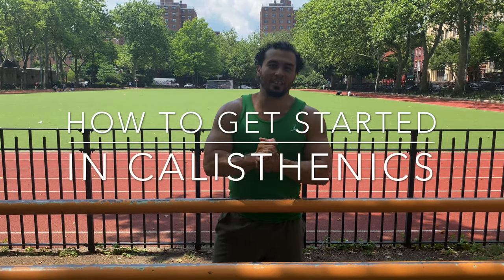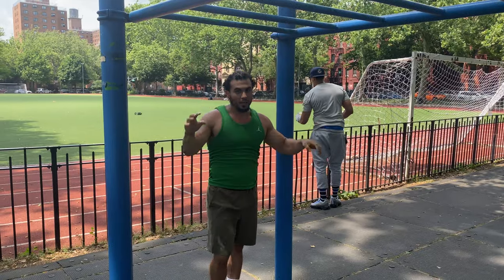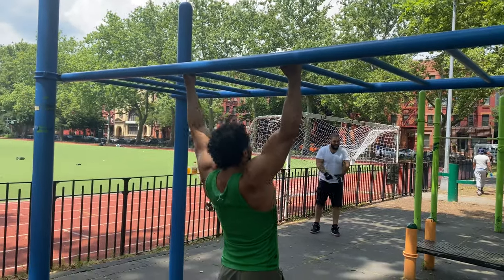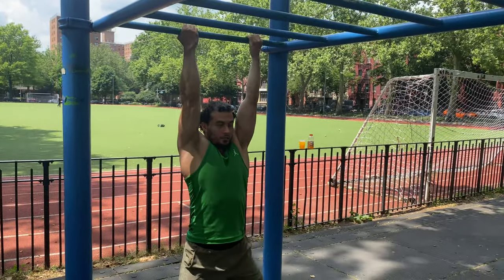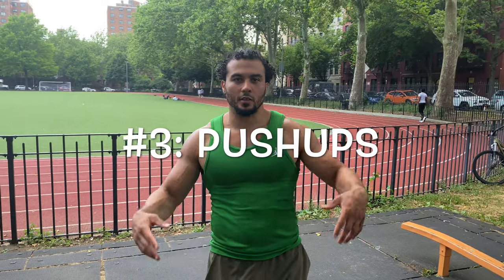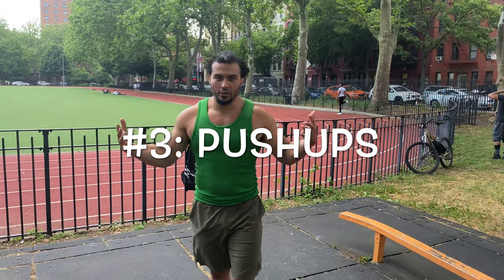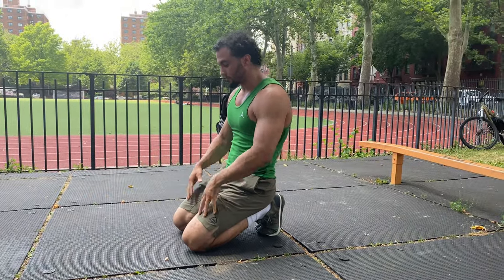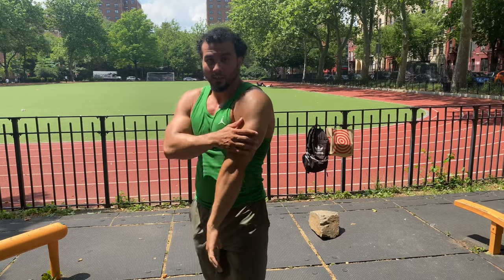How To Get Started in Calisthenics | Eric Rivera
If you’re unsure in how to get started in Calisthenics, check this out!

I’ll show you guys the 4 main exercises you want to add to your routine and should be working on to improve or get started in your calisthenics journey. I also show different scaling options for each if you’re unable to do the prescribed movements.